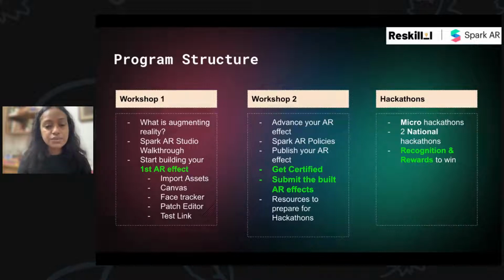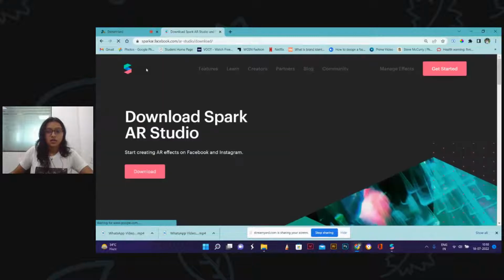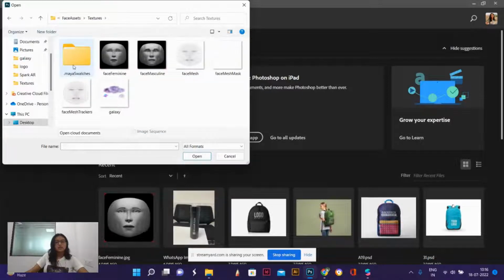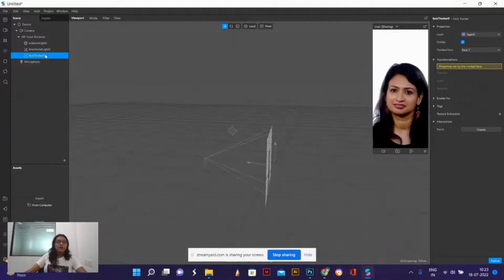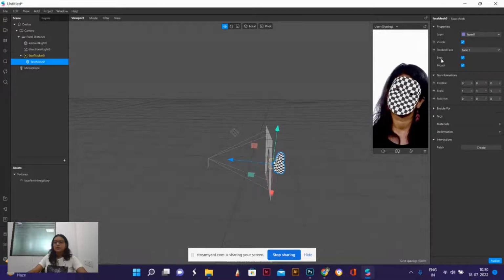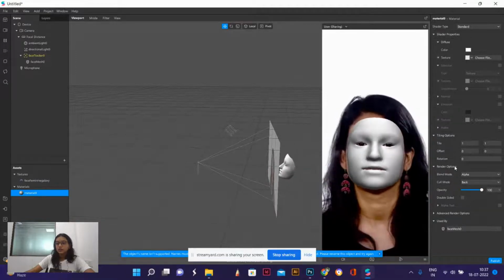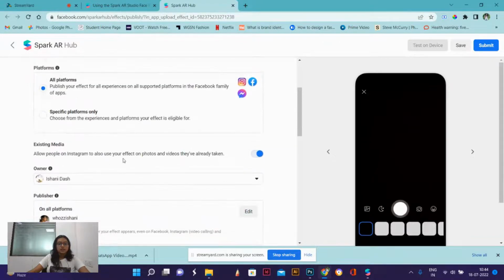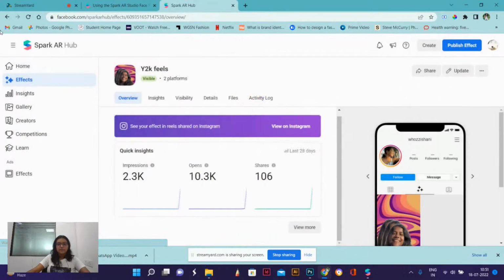AR Workshop - SRM AP